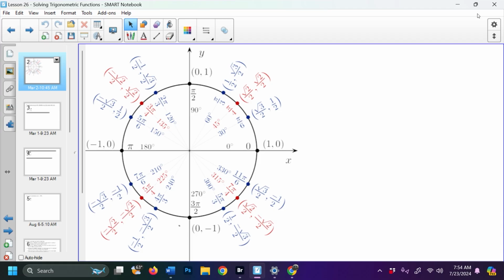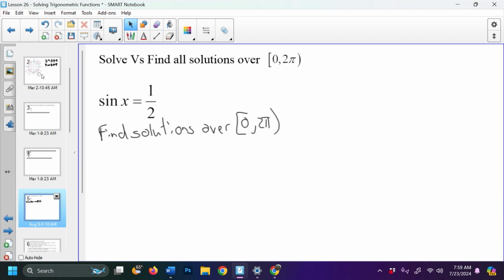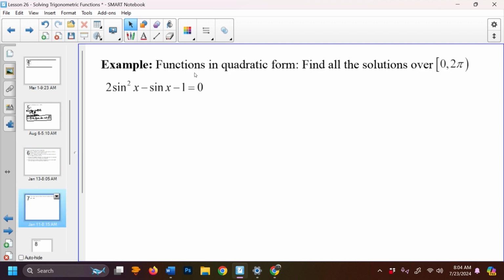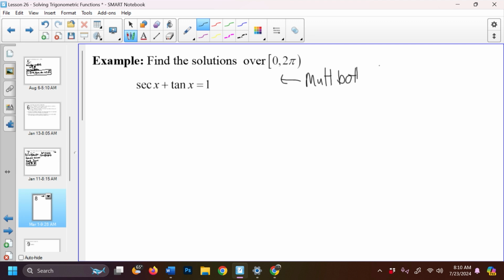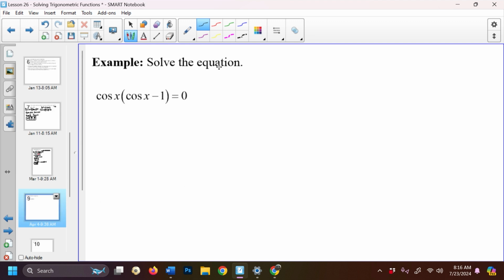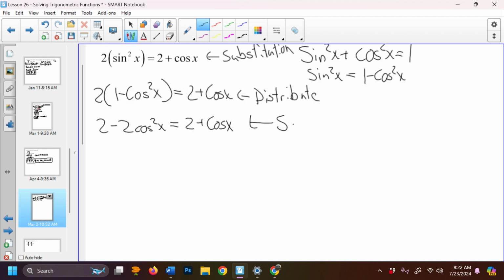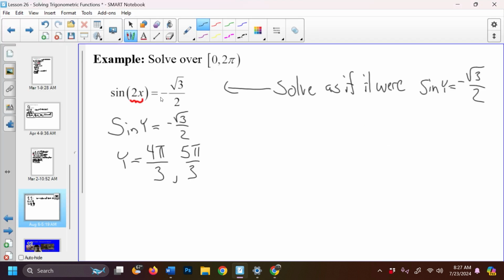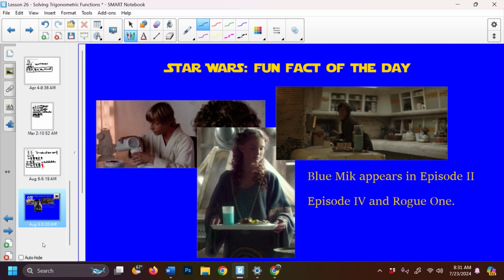150 Lesson 26 - Solving Trigonometric Equations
This is the video presentation for Math 150 Lesson 26 on Solving Trigonometric Equations.